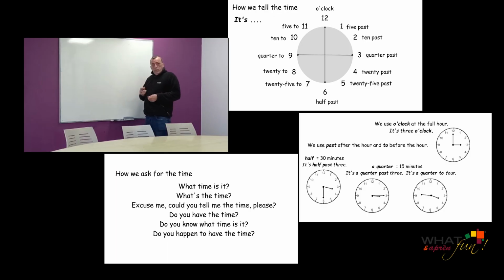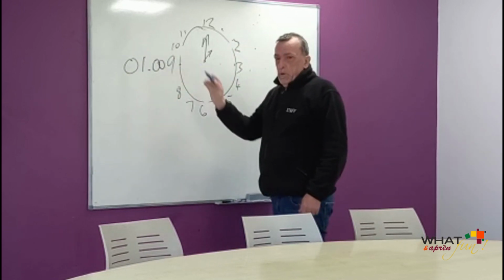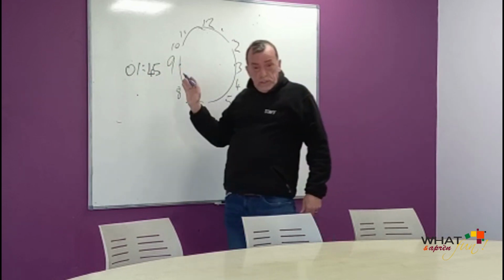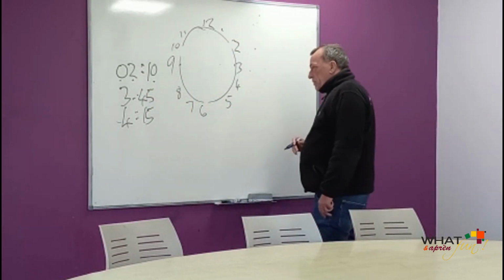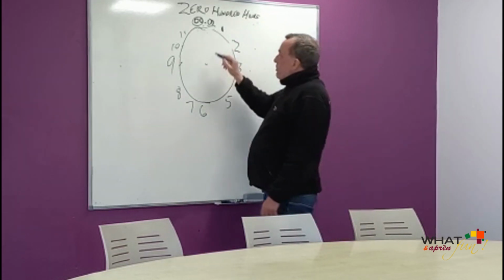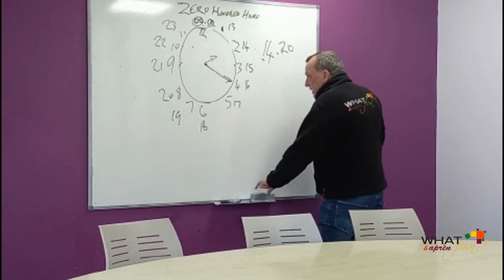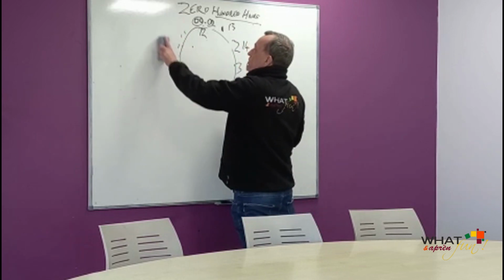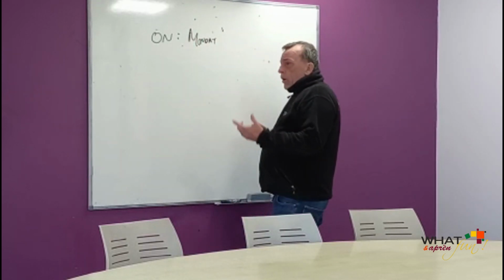English Class. Telling the time. Part 2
In this English class, learn how to read the digital clock, how to read the 24-hour clock and time prepositions, in less than 15 minutes.